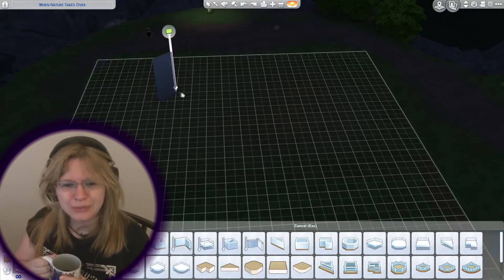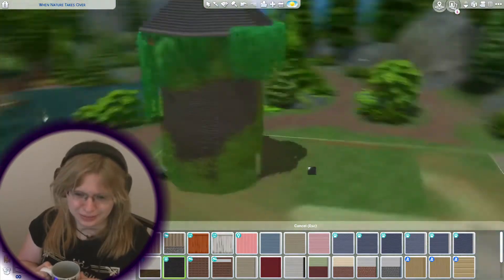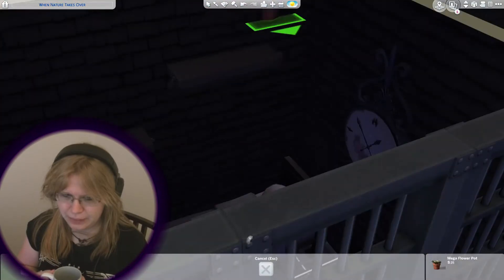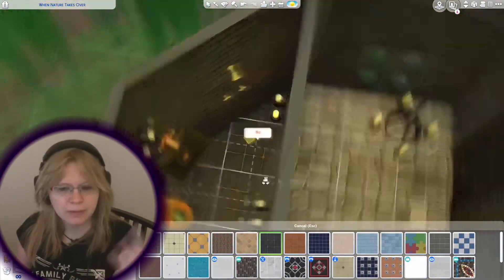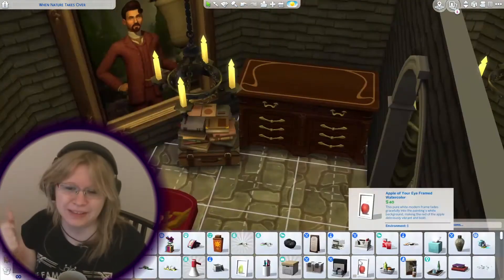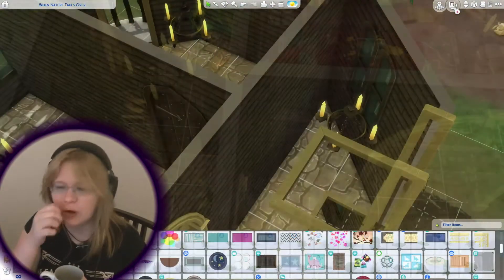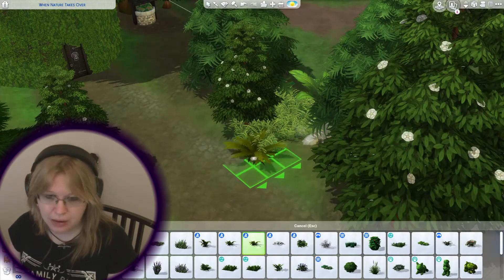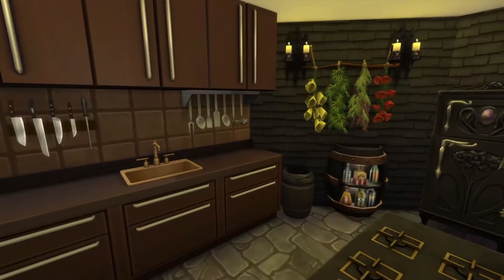💜 BUILDING A MYSTERIOUS TOWER 💜 COLLAB with Plumbie 💜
We agreed that I will build a house and she will create a Sim which would live in this channel ♥ This is my part of this collab, I've had a lot of ideas and I chose to go with a mysterious tower. Maybe a princess used to live here, waiting for a prince to rescue her, but then she grew older... Or maybe someone completely else lives here!

(every Thursday)

Discord! For colab and playing together!